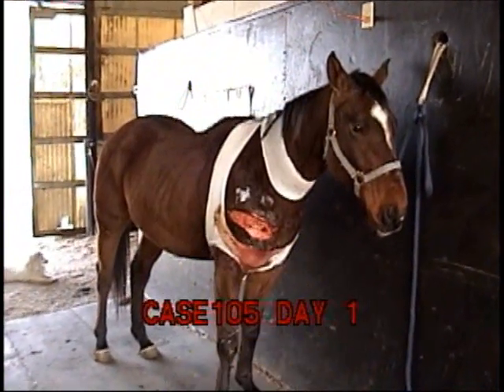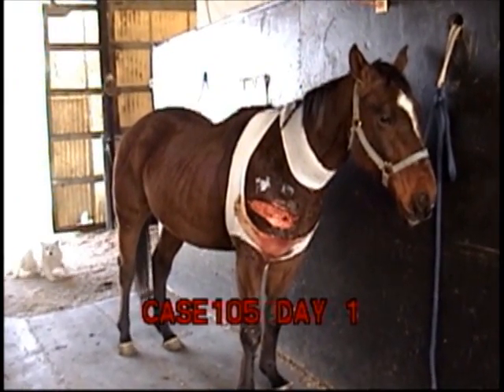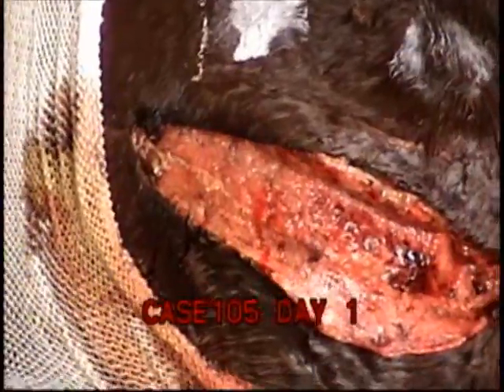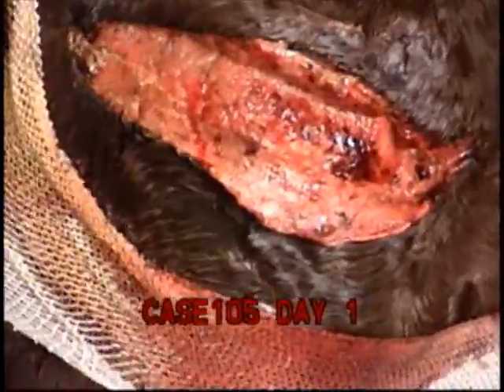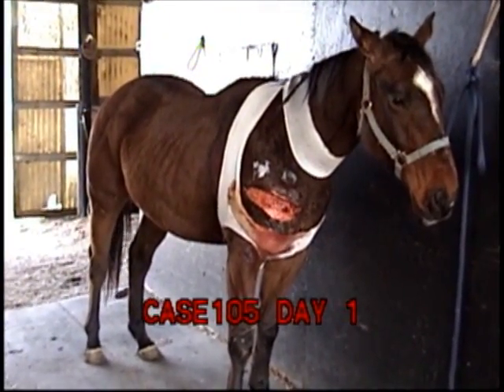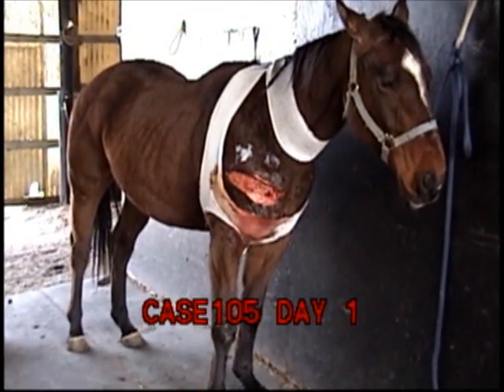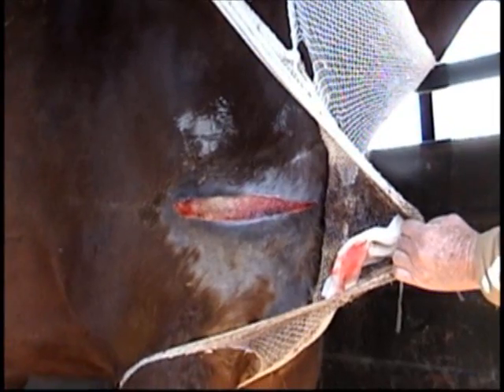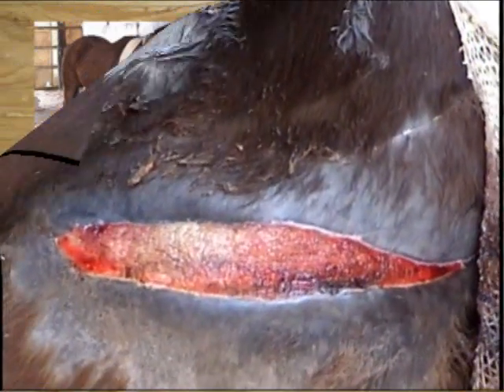case 105 webclip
Short clip of case 105 - shoulder - chest injury from Step Ahead Farm